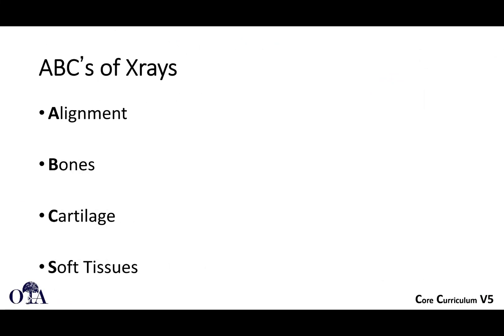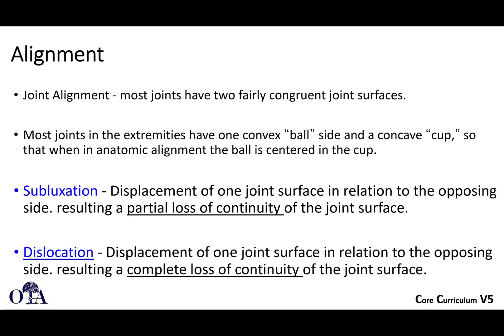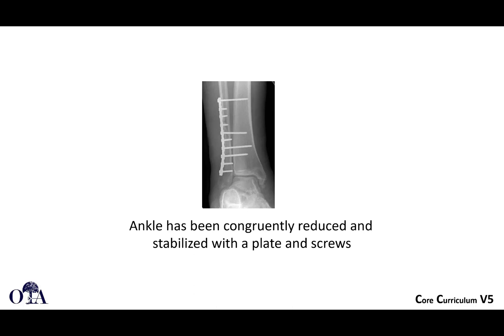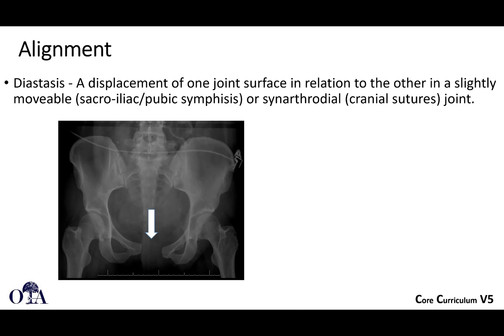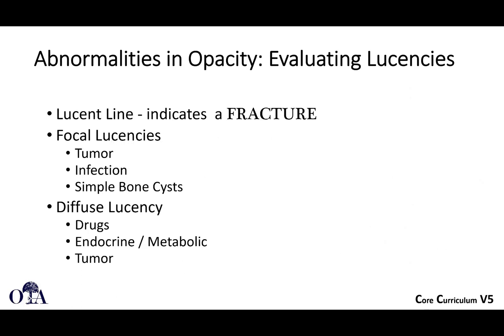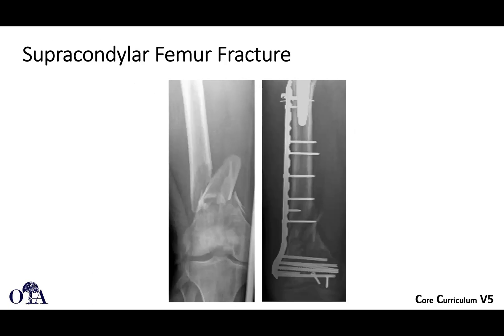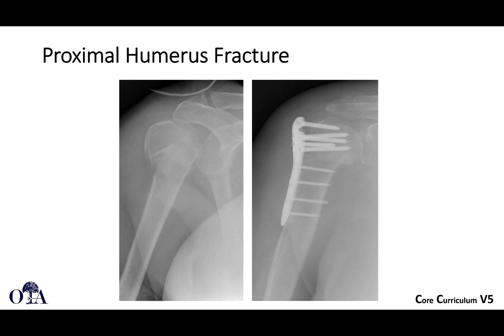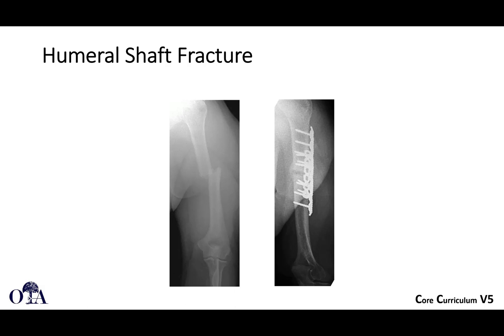Introduction to orthopaedic trauma for OR staff - 3 of 3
From the OTA CCv5 lecture series.  Share with your OR staff